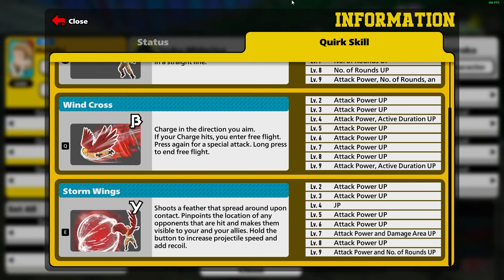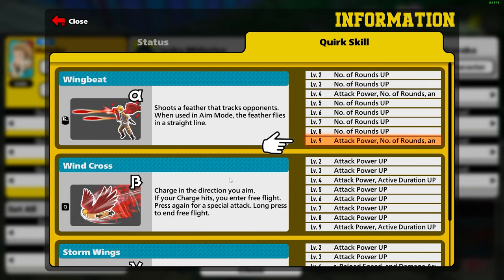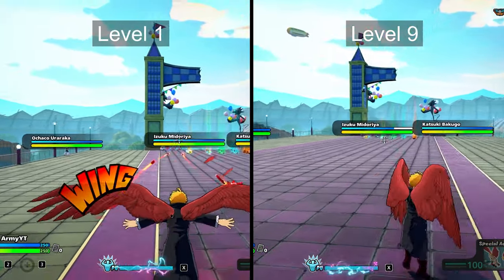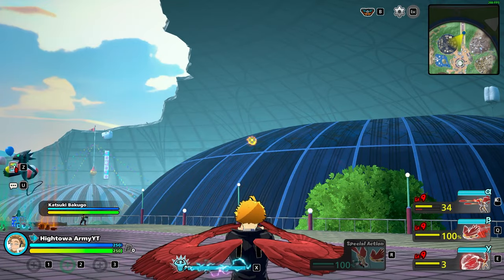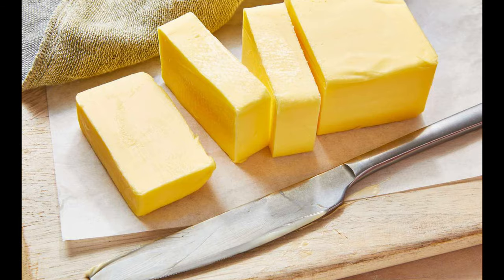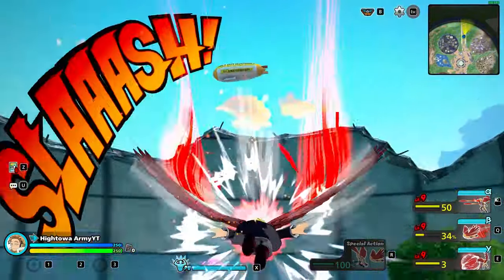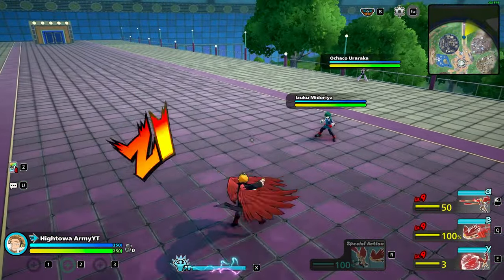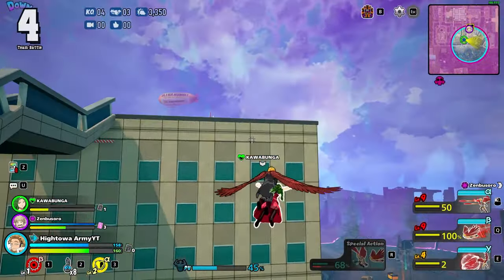FULL Hawks Guide Combos and Tips | My Hero Ultra Rumble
A quick guide on how to play Hawks, tips, and combo potential in My hero Ultra Rumble.

I'd rather not add in a gift card to guide videos, so Ill be putting in TWO gift cards in the next game play video to make up for it! I will be hiding them in the next video :)

Game: My Hero Ultra Rumble

Let me know if you enjoyed the video below!

- my hero ultra rumble guide
- my hero ultra rumble gameplay
- my hero ultra rumble livestream
- my hero ultra rumble hawks